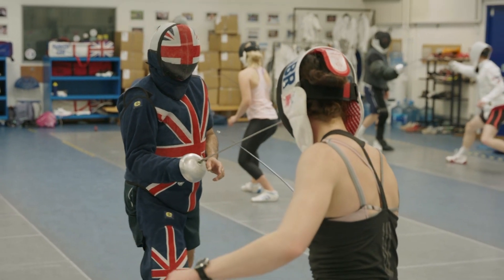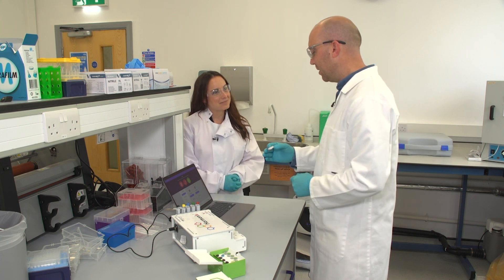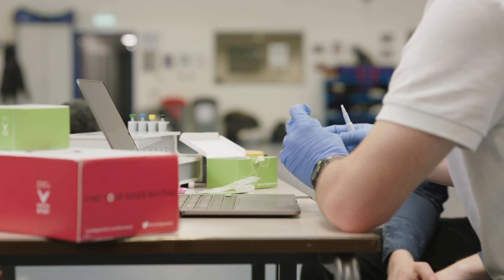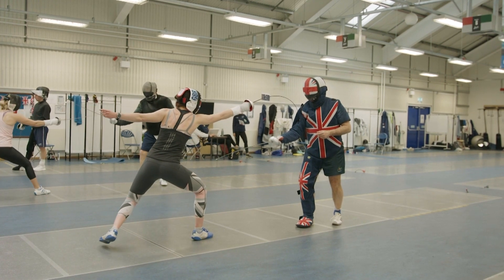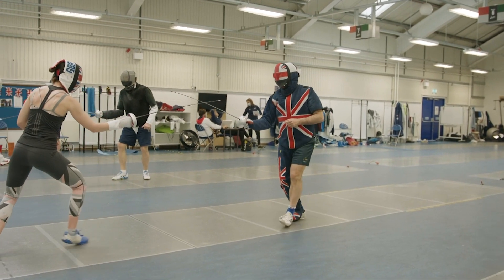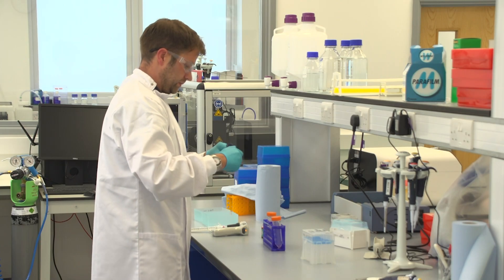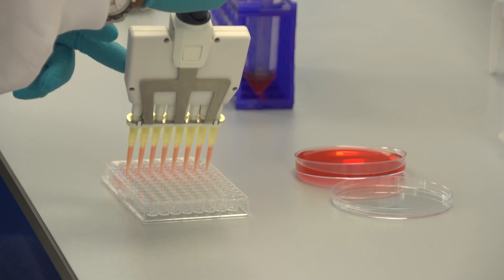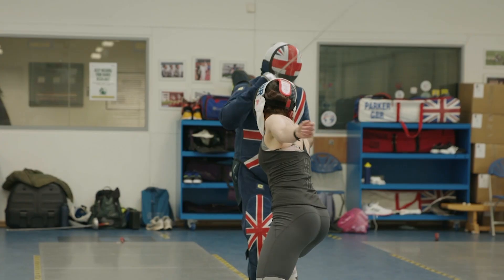Could hormone data be a game-changer for female athletes?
The English Institute of Sport has joined forces with UK-based Mint Diagnostics to roll out regular saliva testing of female athletes in a ground-breaking pilot research program tracking how sporting performances of women may fluctuate due to hormonal changes.